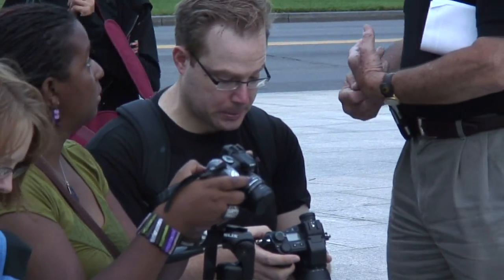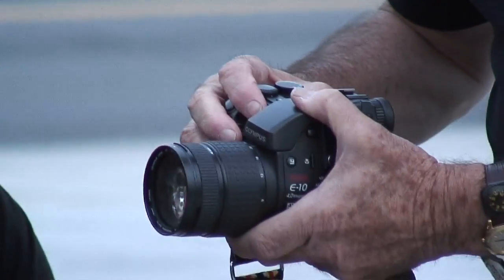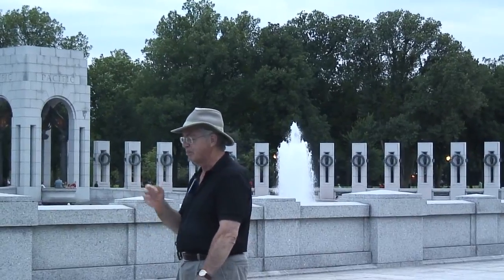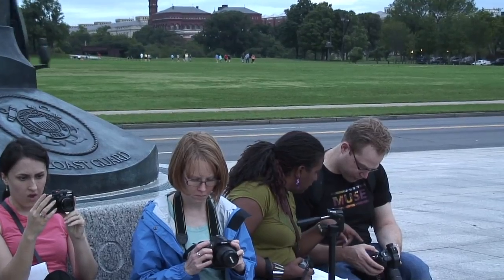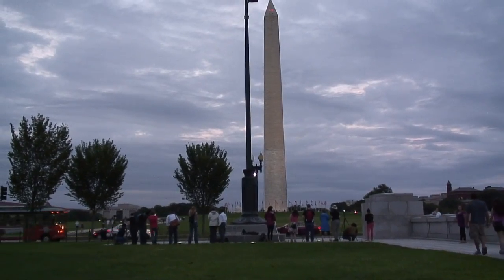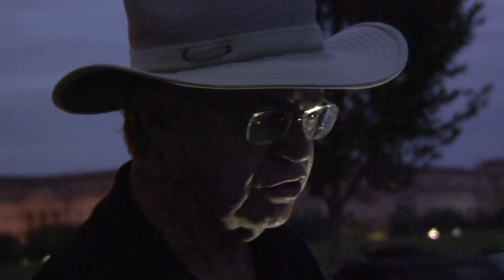Picture Perfection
"Aiming for Picture Perfection," was shot, produced, written, narrated and edited by Gail Massari, who attended the August 2010 Backpack Journalism Workshop With Bill Gentile in Washington, DC.

Gail is a novice at the craft but learned extremely quickly how to put together a solid piece of visual information.

I hope you enjoy her work.

-- Bill Gentile